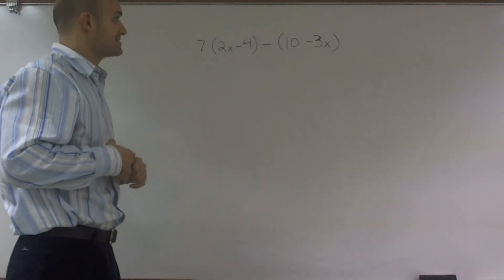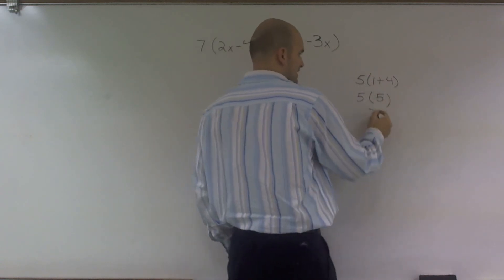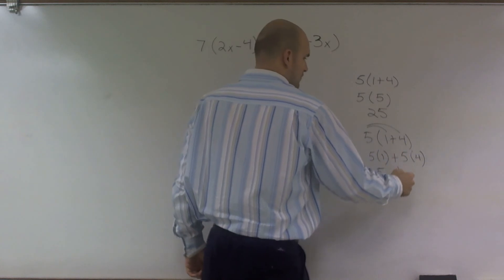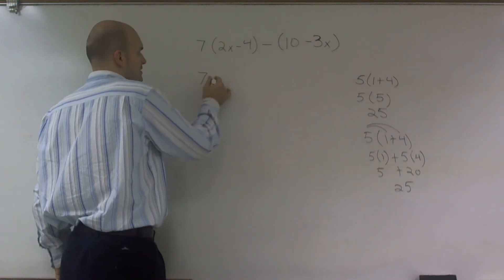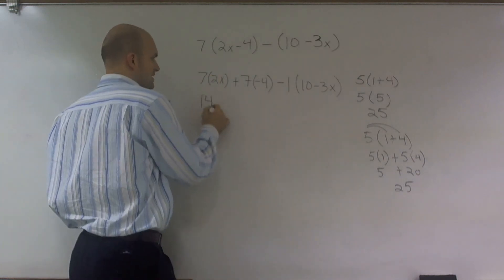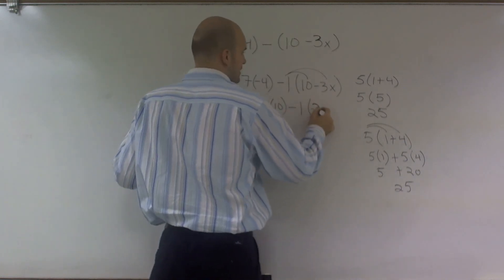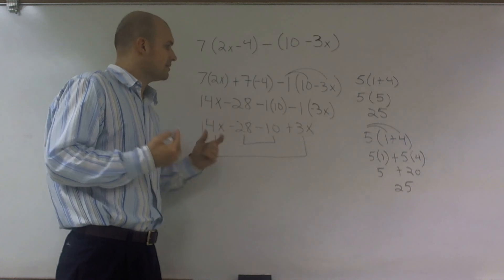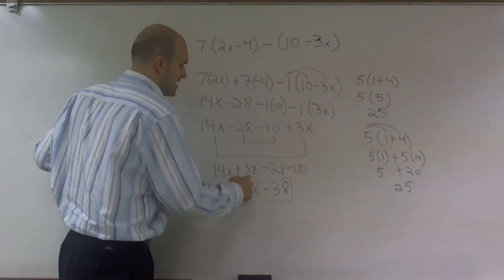Simplify the subtraction of two binomials - Do my homework